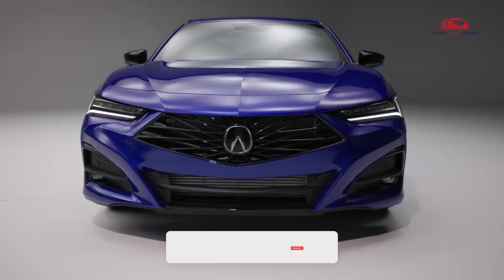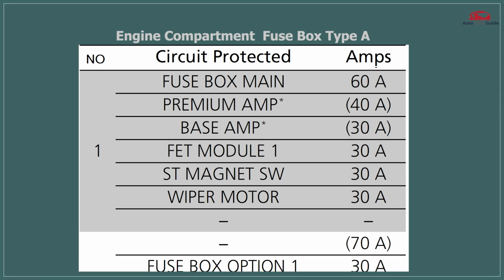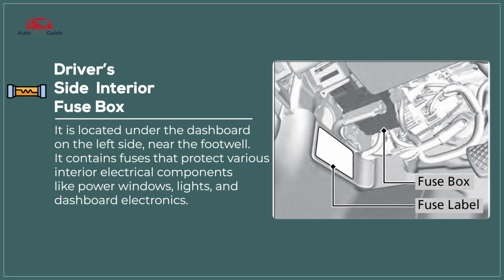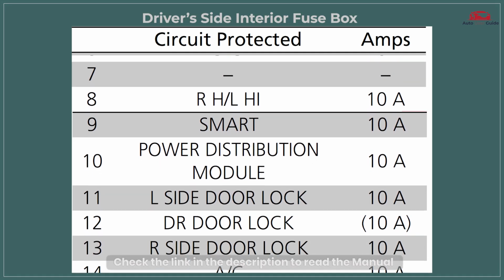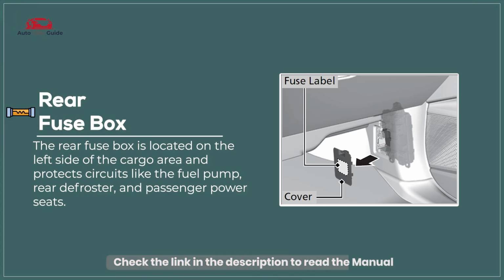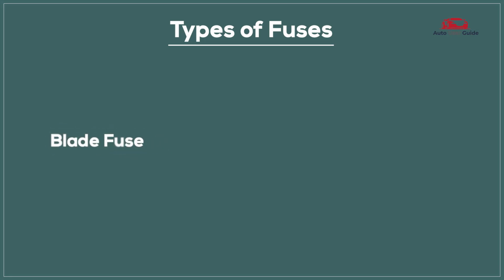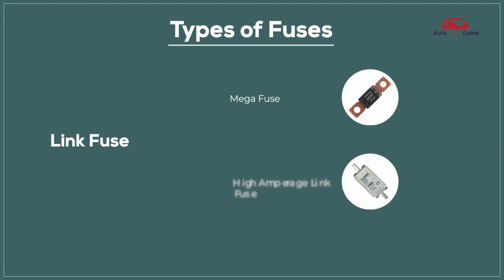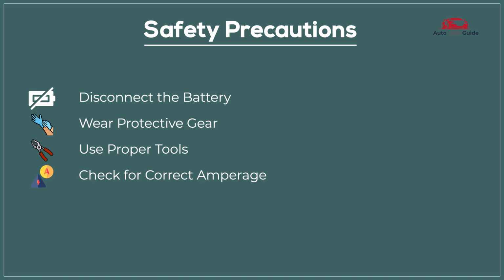2024 ACURA TLX Fuses, Fuse Box Diagram and Location Guide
Is something electrical not working in your 2024 Acura TLX? Whether it’s your radio, interior lights, power windows, or USB ports, this video will walk you through the exact location of the fuse boxes and provide a clear fuse diagram to help you identify and replace blown fuses. 🔍🔋

This guide is essential for any TLX owner who wants to handle small electrical fixes without visiting the dealer.

🔍 What You’ll Learn in This Video:
✅ Location of cabin and engine compartment fuse boxes
📊 Detailed fuse chart with amperage and function
🔌 How to identify fuses for common systems (AC, audio, lights)
🧰 Step-by-step instructions for safe fuse replacement
🛠️ Tools you’ll need and helpful troubleshooting tips

Don’t let a minor fuse issue turn into a major inconvenience. Handle it yourself with this simple guide! 🚗⚙️

Questions about a specific fuse? Drop a comment — we’re here to help.